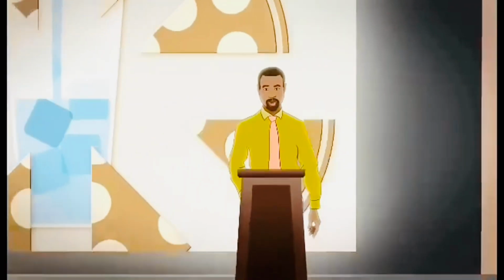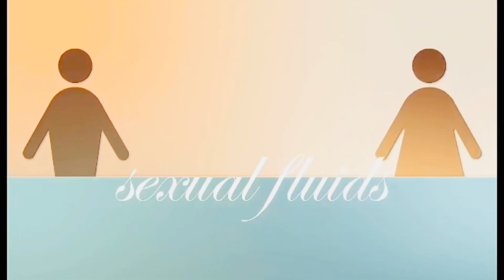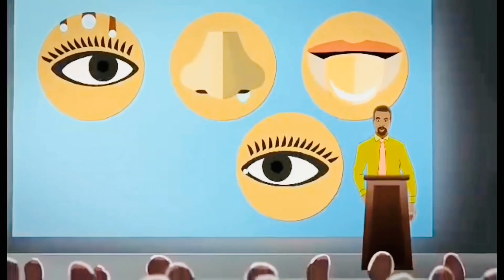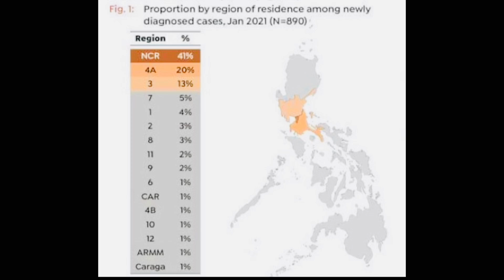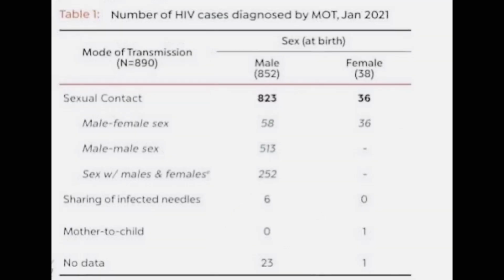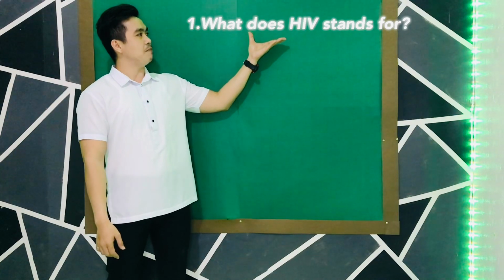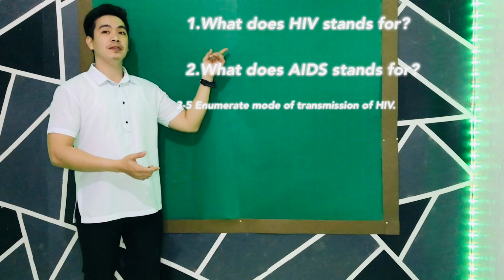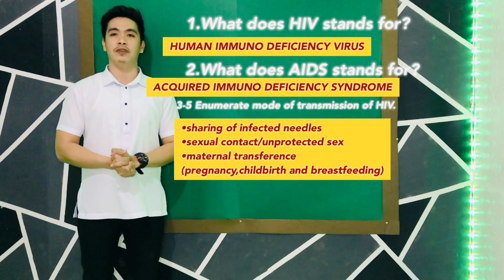VIDEO LESSON IN HEALTH 8| MAPEH 8|Topic:HIV and AIDS|1st CO |SIR ARVIN ARCANGEL